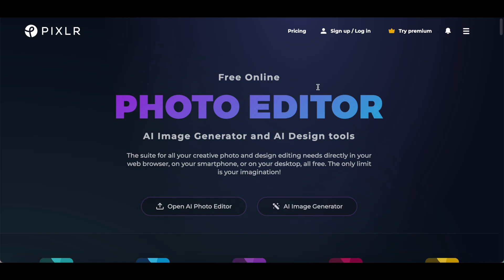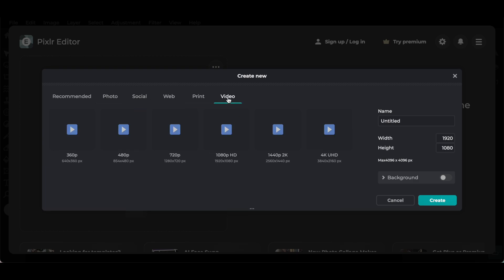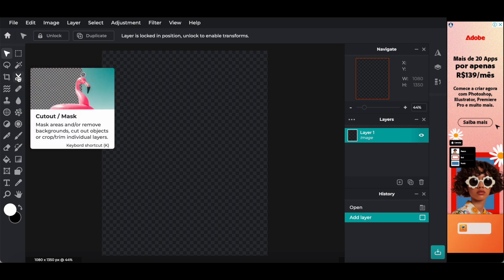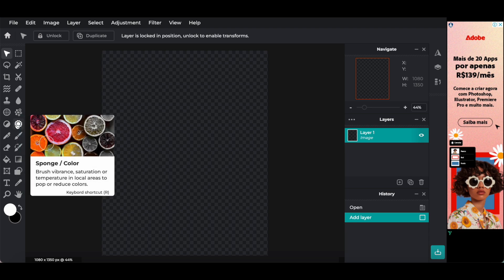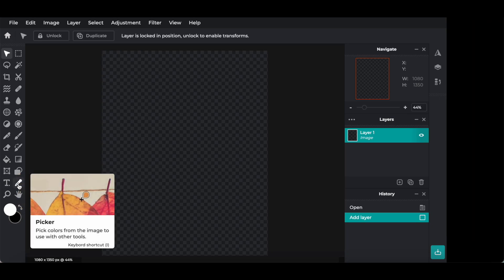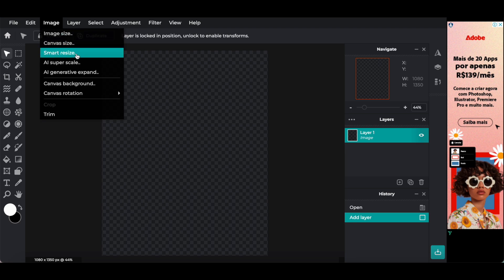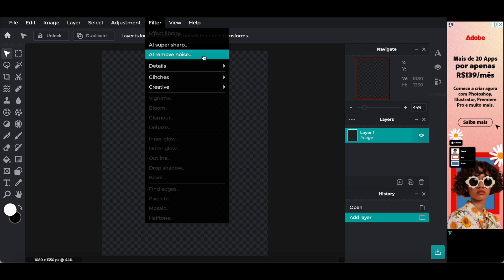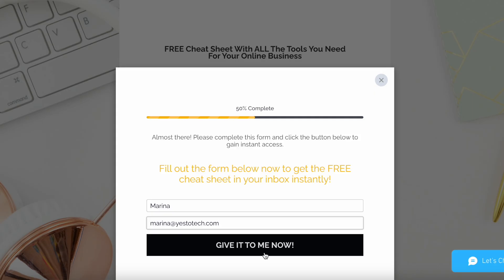How To Download Photoshop For FREE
Looking for a Photoshop free download? Learn how to download Photoshop for free in this easy-to-follow tutorial! Whether you're a beginner or a pro in graphic design, discover how to access Adobe Photoshop free with legit options like the Photoshop beta or Adobe's free trial. This guide also explores Photoshop alternatives, tricks, and tips to enhance your creative software toolkit. Don’t miss out—unlock powerful design tools without breaking the bank. Watch now to download Photoshop for free and start creating stunning visuals today!

• FREE cheat sheet with the best tools to run your online business